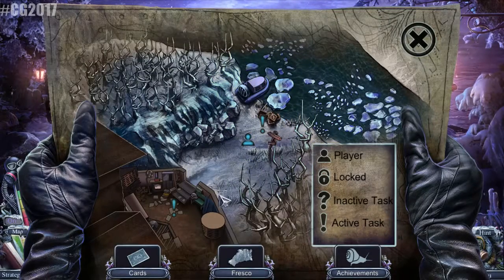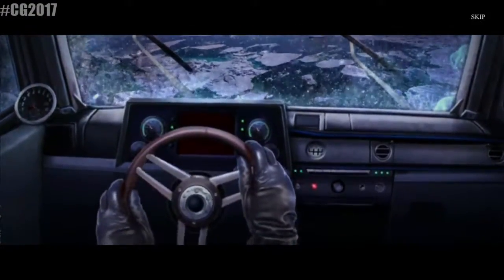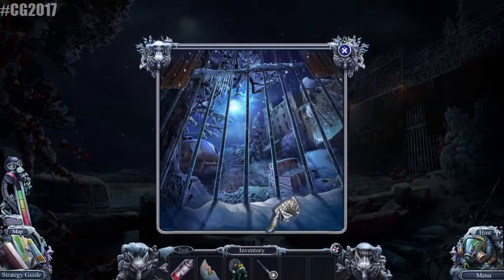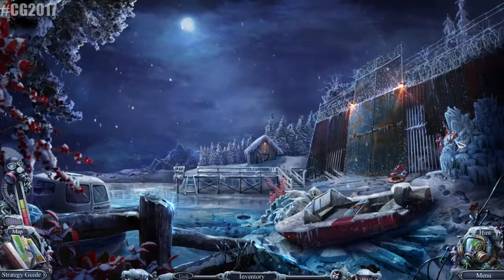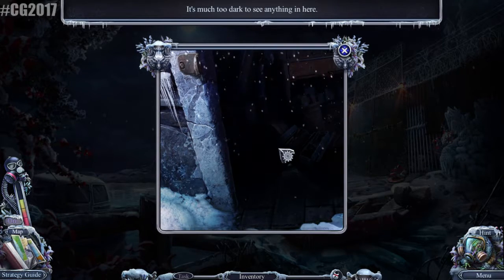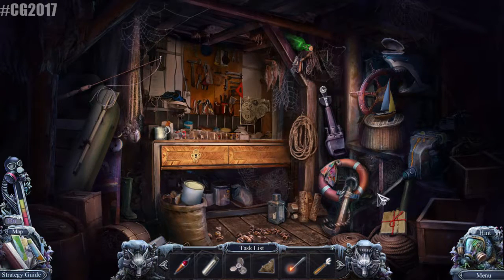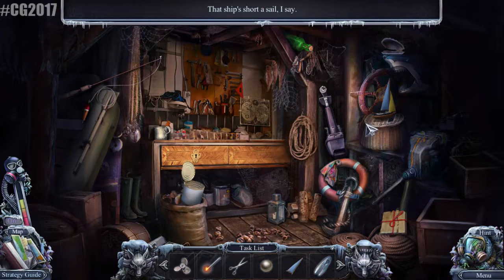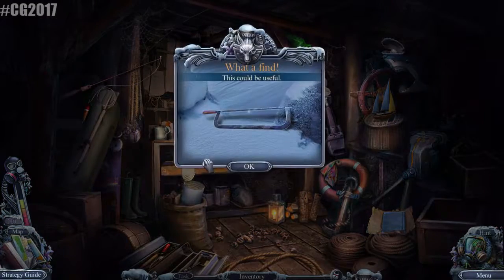[CG] Mystery Trackers: Queen of Hearts (PC) - Part 7